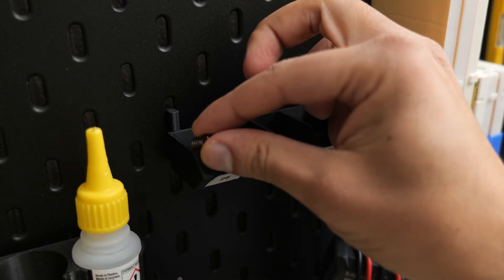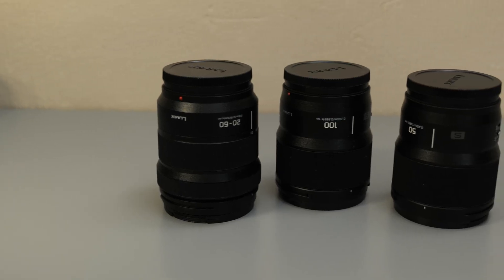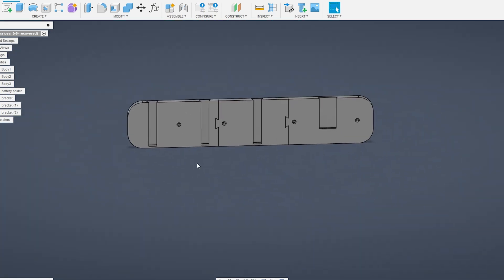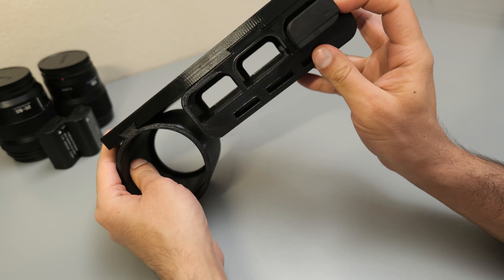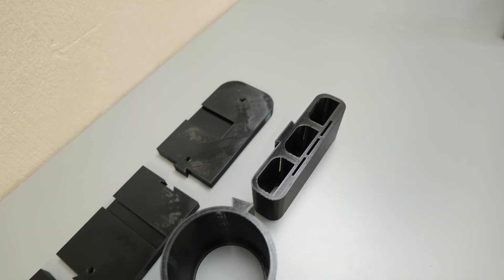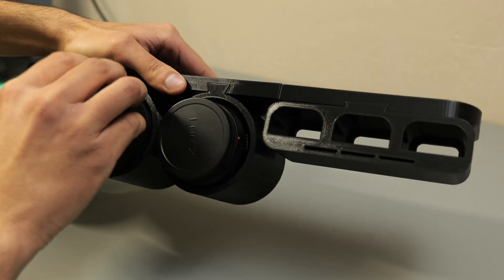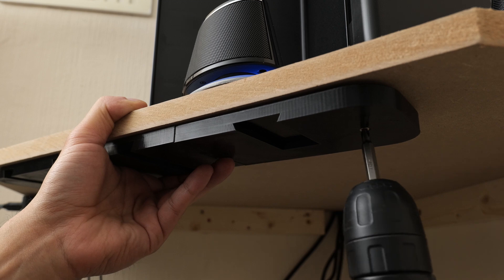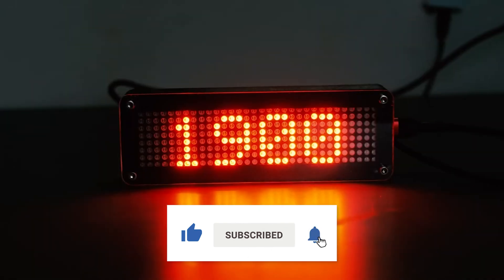Organizing Camera Equipment with 3D Printing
Hey guys,

I recently changed up my home maker space, and needed an area to store my camera gear to keep it safe, and make it easier to swap between accessories. In this video, I'll walk you through the whole process, sharing a couple of learning points along the way.

TIMESTAMPS

00:00 - Intro
00:35 - Planning
01:00 - CAD
02:11 - Issues with first print
03:08 - Assembling the second version
04:19 - Installation and outro